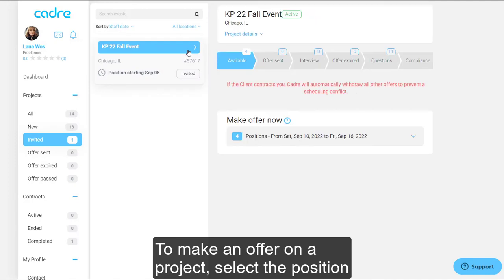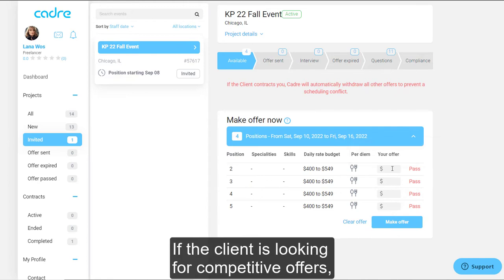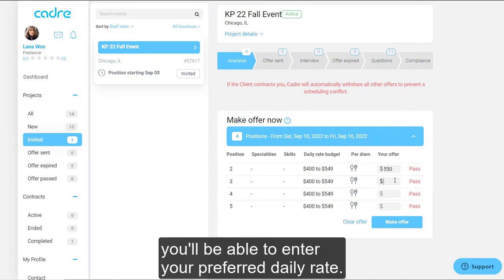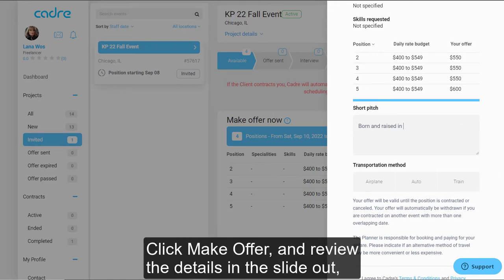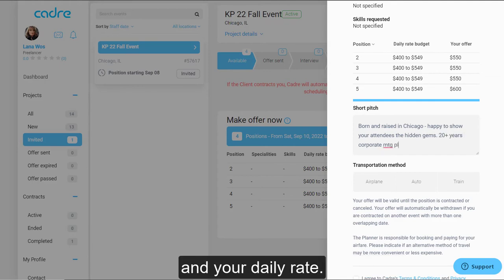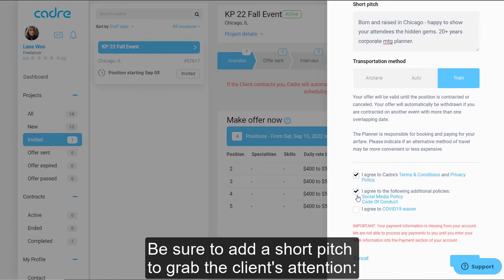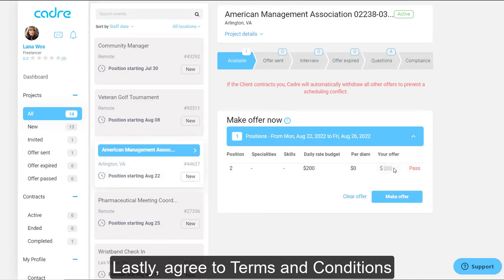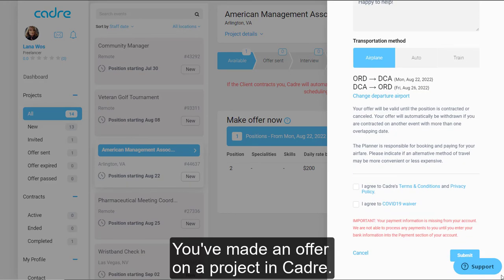How to make an offer on an Onsite project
Isn’t it great to see new onsite projects popping into Cadre? But I’ll bet you’re wondering how to make an offer to secure that contract. Stick around, we’ll show you how.